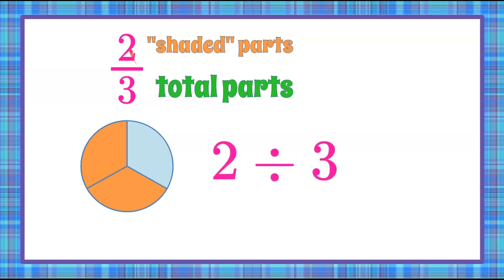Fractions Written as Division | 5.NF.B.4 💛💙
In this math video we will discuss how fractions are written as division.  We will review and model a fraction as the number of shaded parts to total parts.  We will model 2/3 as a whole with three equal parts where 2 are shaded.  We will rewrite 2/3 as 2÷3 which is read as 2 of the divided 3 parts.  We will then identify an equivalent expression of a numerical statement with multiplication of a whole number by a fraction using division.  An exemplar solution and mini lesson is modeled and explained.

00:00 Introduction
00:08 How to Write a Fraction as Division
01:30 Practice Question
01:57 Write 1/2 as Division
02:21 Writing an Equivalent Expression
02:50 The Solution

Number and Operations-Fractions
5.NF.B.4  Apply and extend previous understandings of multiplication to multiply a fraction or whole number by a fraction.
5.NF.B.4.a  Interpret the product (a/b) × q as a parts of a partition of q into b equal parts; equivalently, as the result of a sequence of operations a × q ÷ b.
5.NF.B.4.b  Find the area of a rectangle with fractional side lengths by tiling it with unit squares of the appropriate unit fraction side lengths, and show that the area is the same as would be found by multiplying the side lengths. Multiply fractional side lengths to find areas of rectangles, and represent fraction products as rectangular areas.

5.NF.B.4 Write the product of a whole number and a fraction as an equivalent expression with multiplication and division of whole numbers.